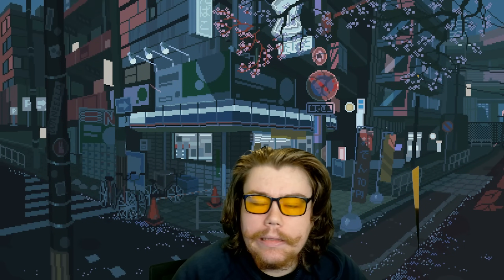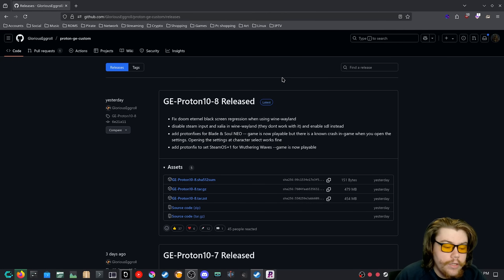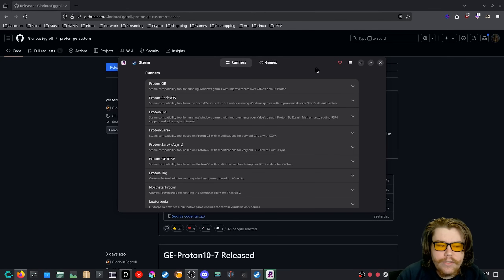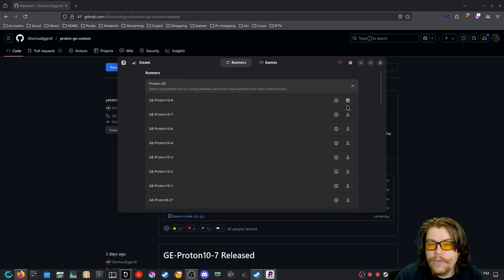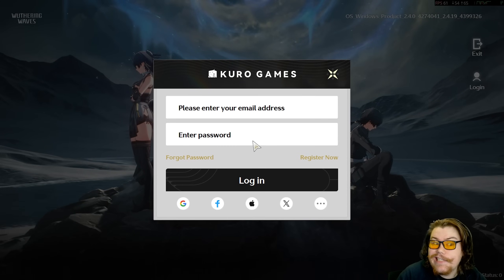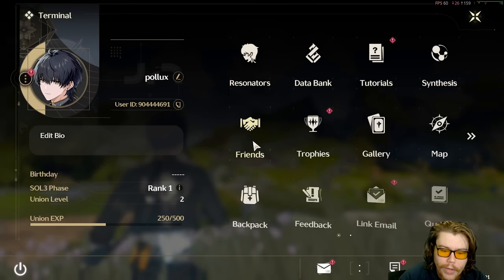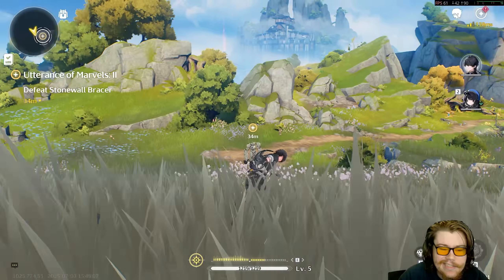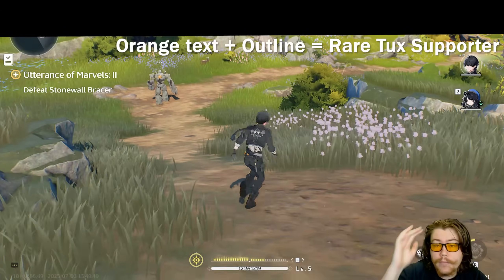Wuthering Waves on Linux Desktop!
kaikul 523 - Tux Supporter🐧🐧
Gasiyu - Tux Supporter 🐧🐧

0:00 - Intro
00:20 - GE-Proton?
00:54 - Does this work outside of Steam?
01:30 - How to get it setup
02:26 - Force Compatibility
02:44 - Will you get Banned?
03:27 - Gameplay
04:38 - The future/Conclusion
04:58 - Outro